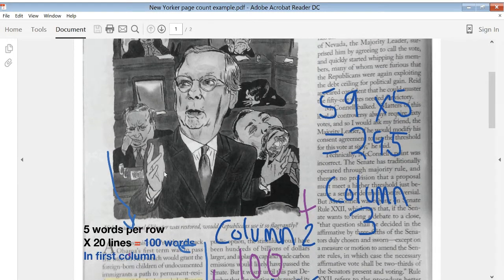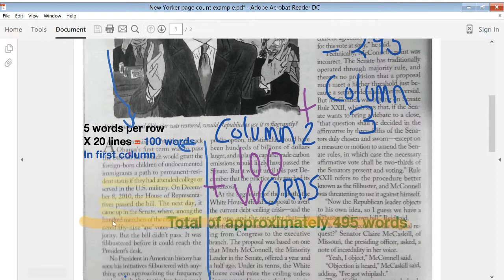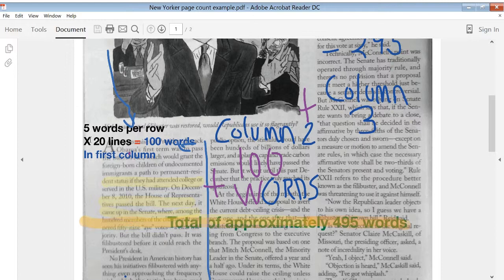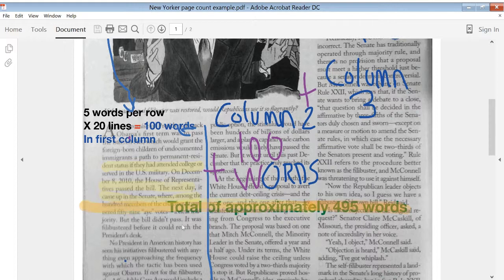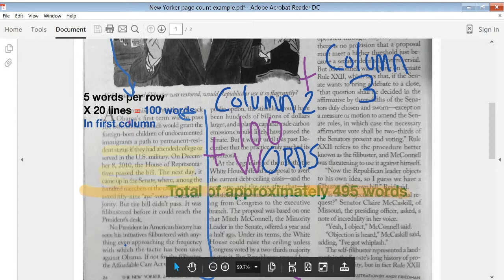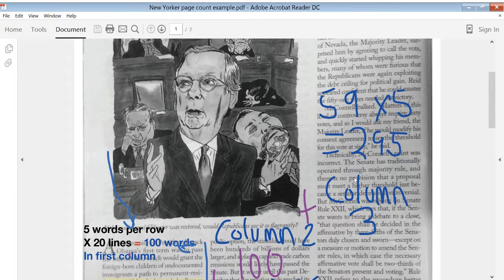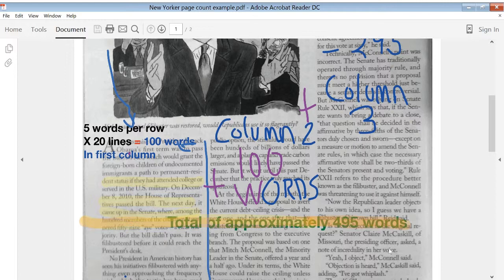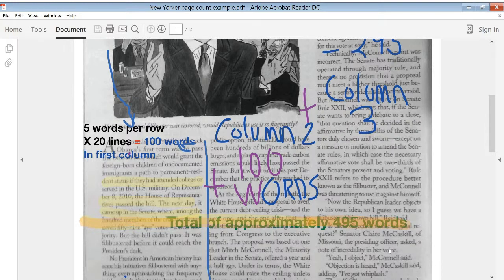Precis article word count method